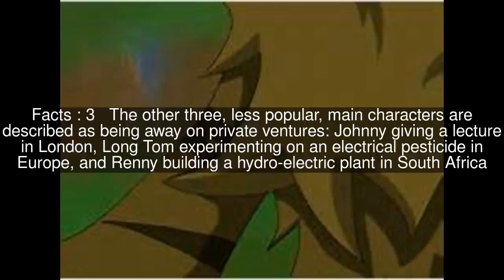Death in Silver Top #6 Facts